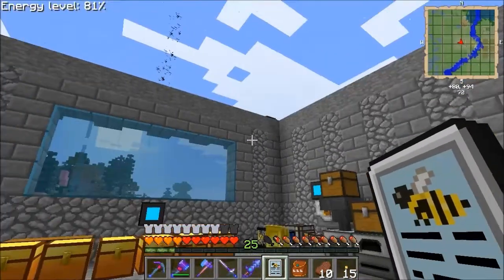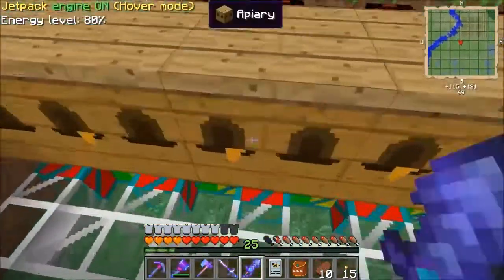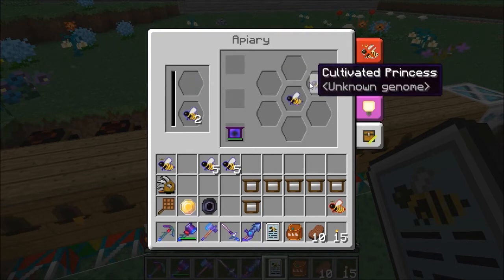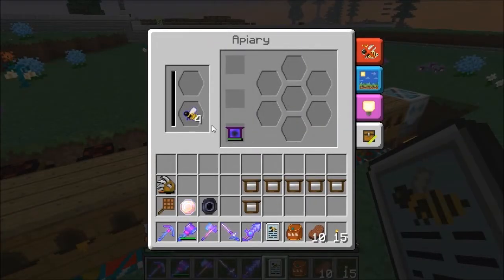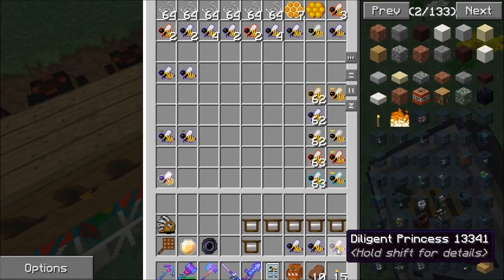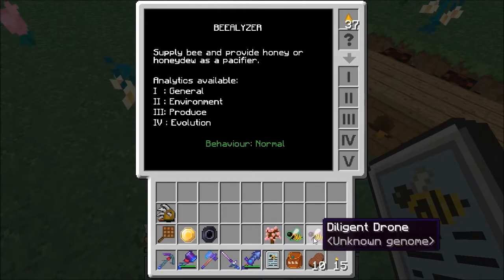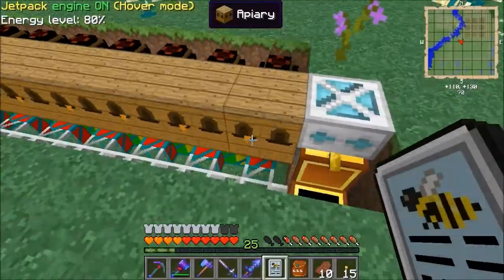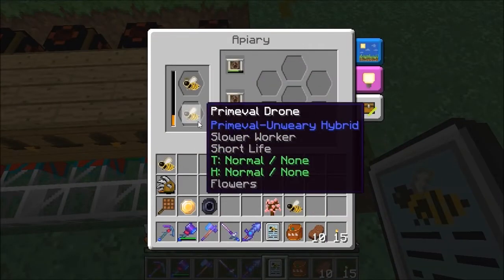FTB Unleashed Supplemental Bees Part 2